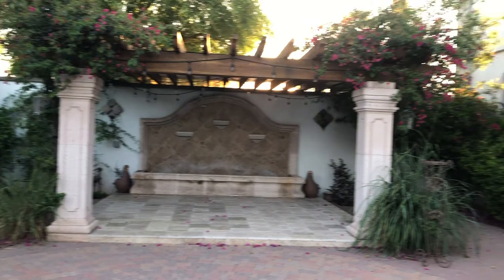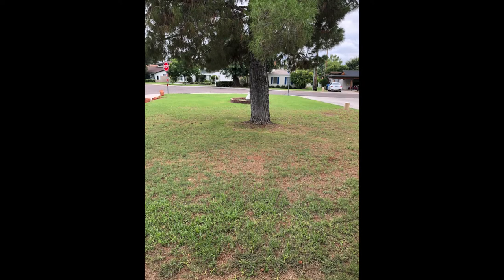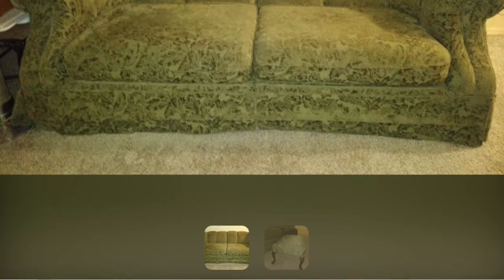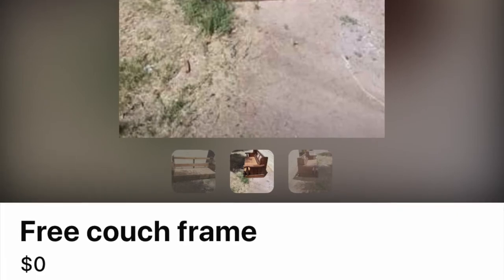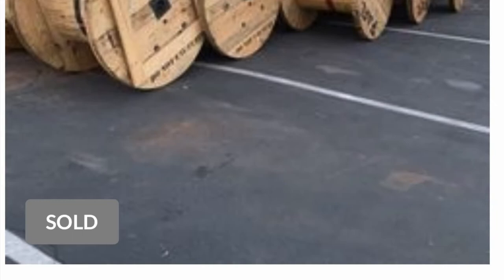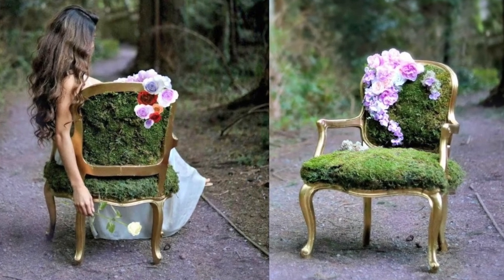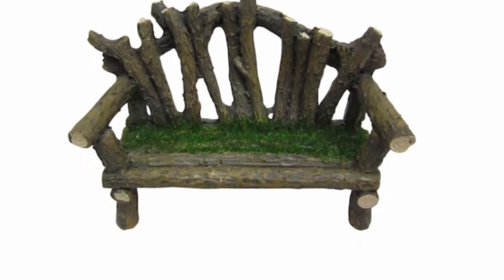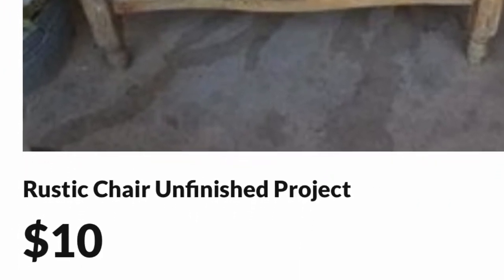Amaris' Enchanted Garden 1st Birthday Party. Enchanted Decoration Inspo & DIY!!!